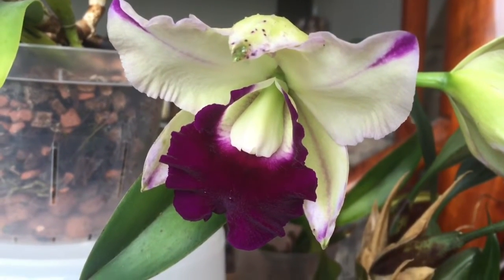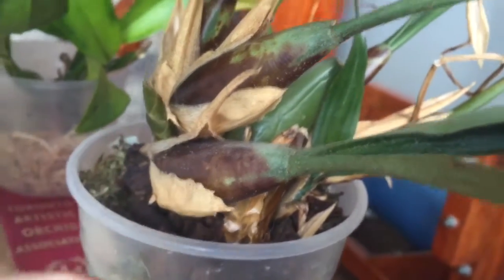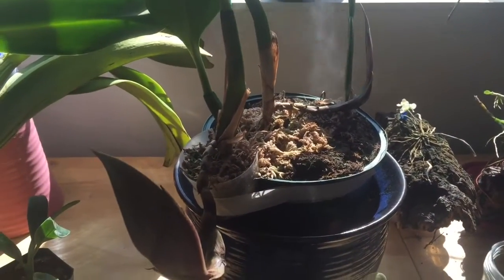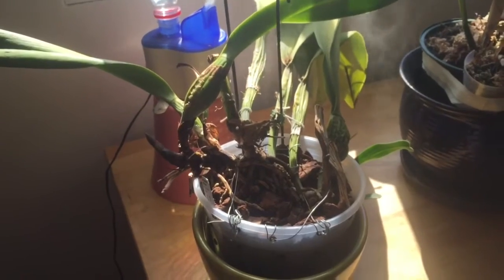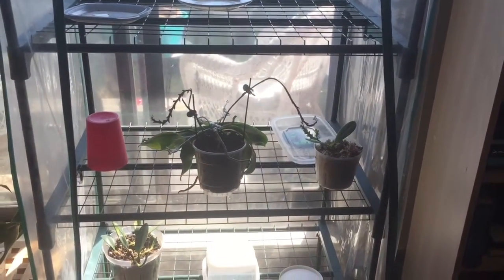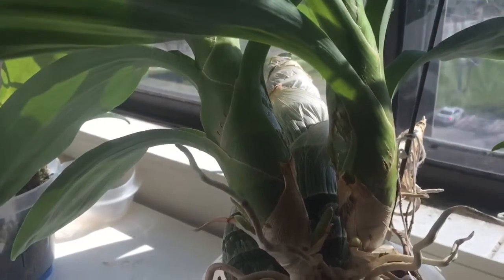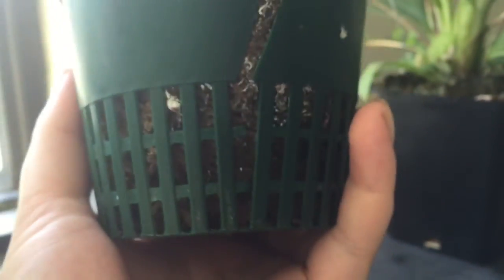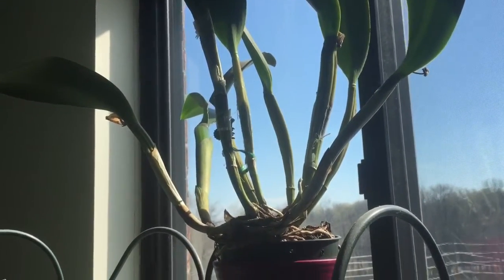May Orchid Update: Lots Happening!